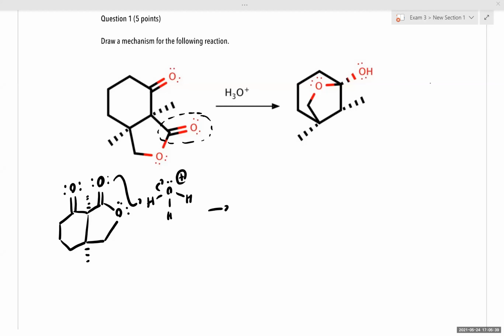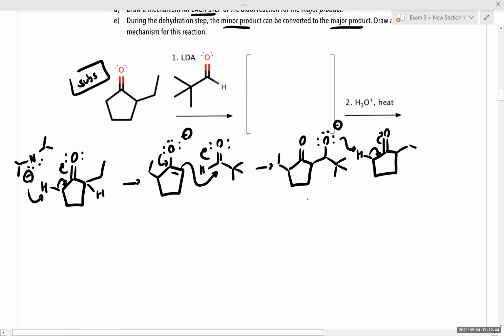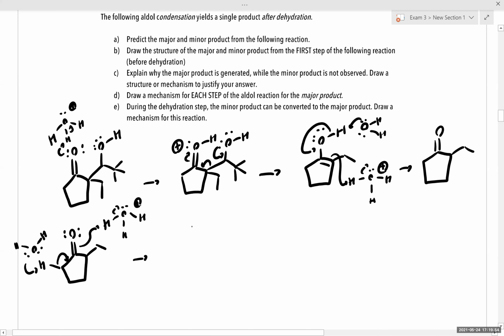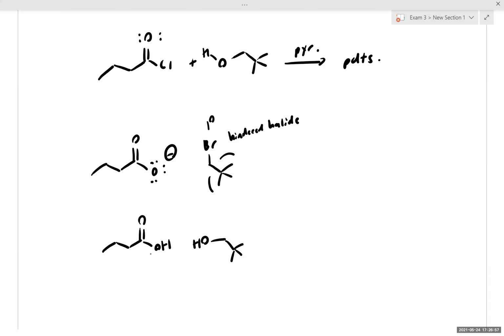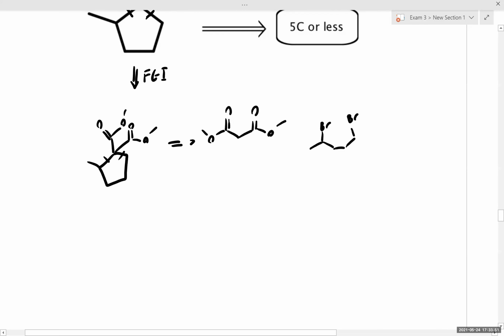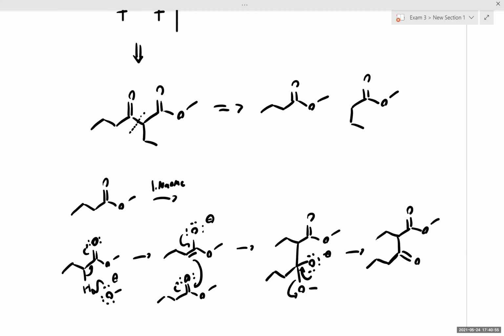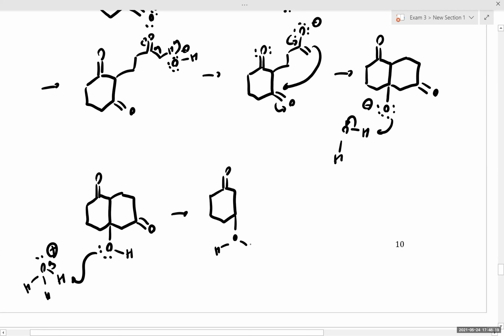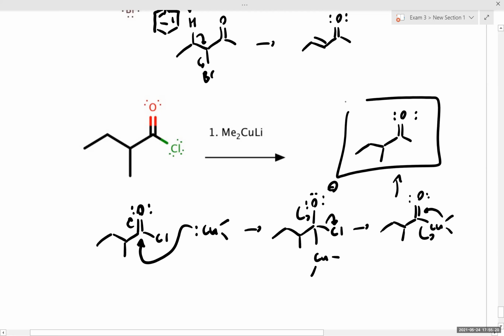CHEM 113 Exam 3 Review